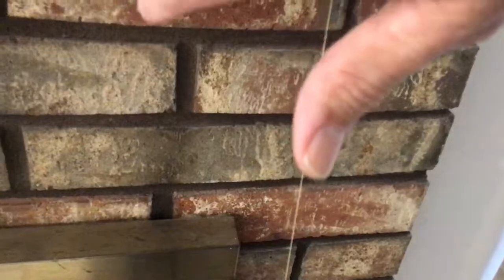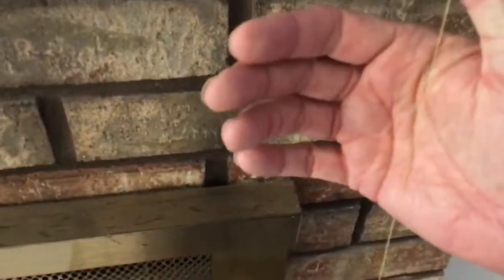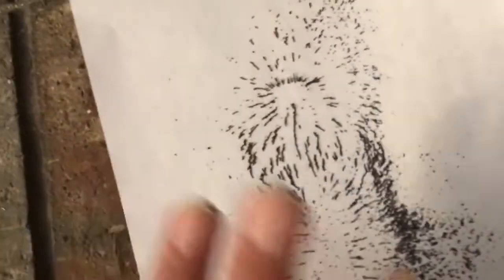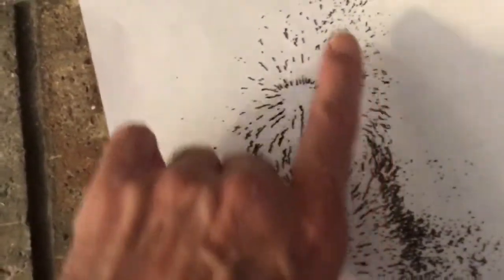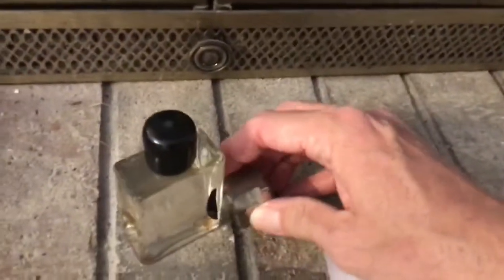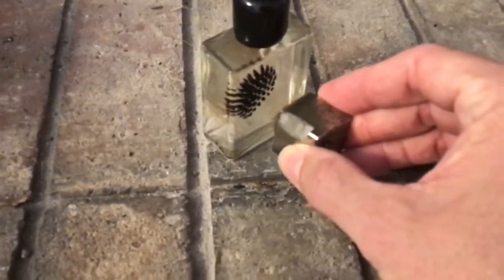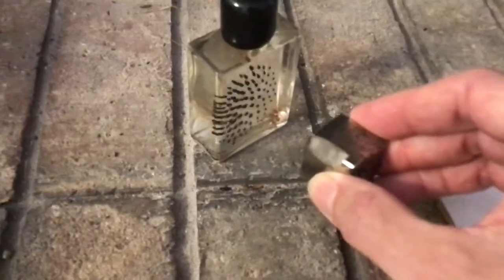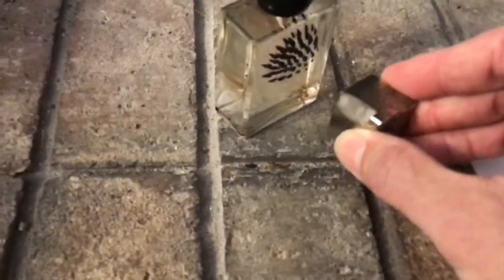Magnets Day 1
Some simple demonstrations of magnetic fields